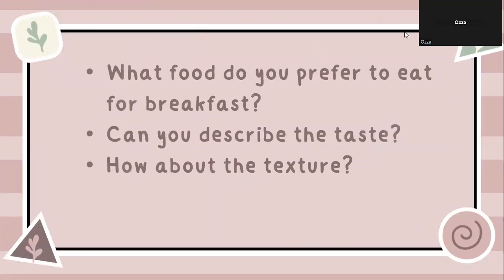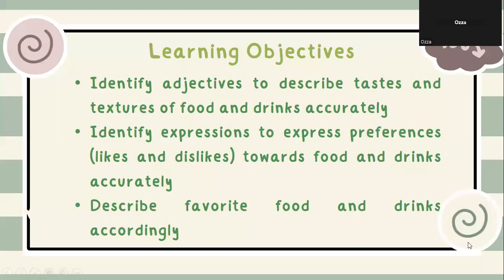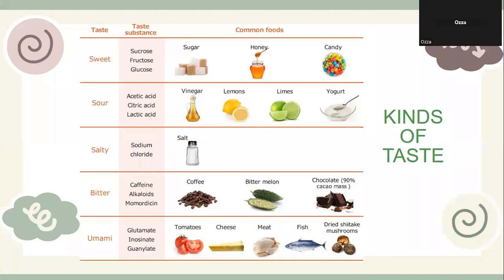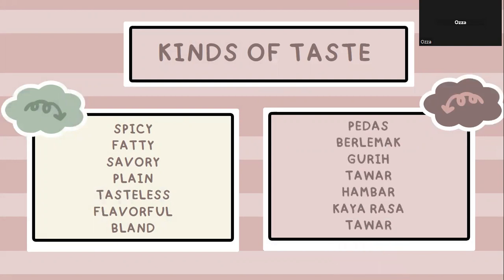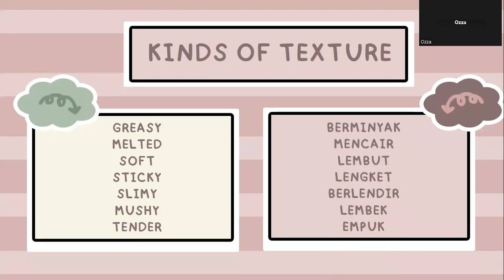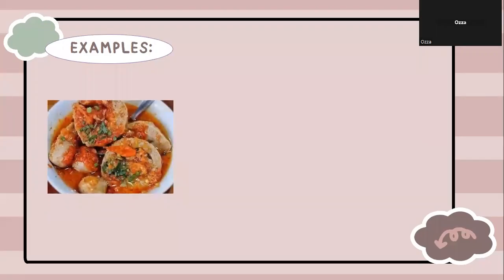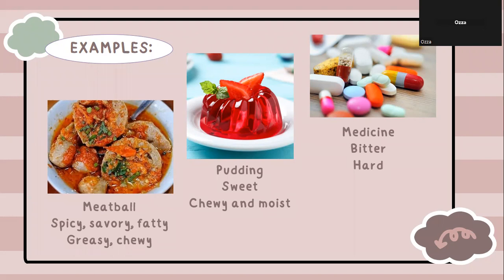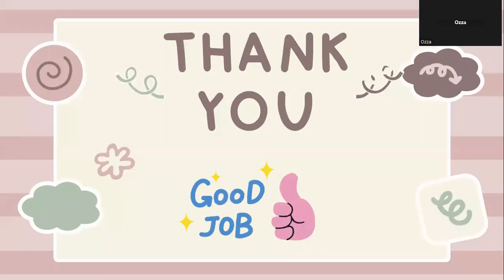FAVORITE FOOD AND DRINKS - THE TASTE AND TEXTURE by OZZA CANDRA FIRYANTI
[OUTPUT PLP II: VIDEO PEMBELAJARAN]
In this chapter, we will learn about descriptive text. But basically, this chapter will tell about how to describe our favorite food and drinks which is describe the taste and texture of it.